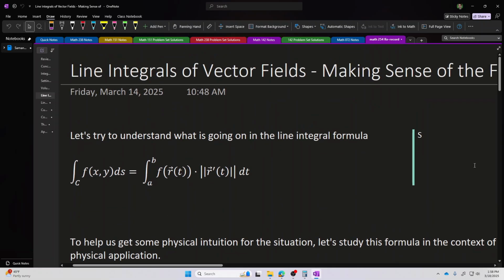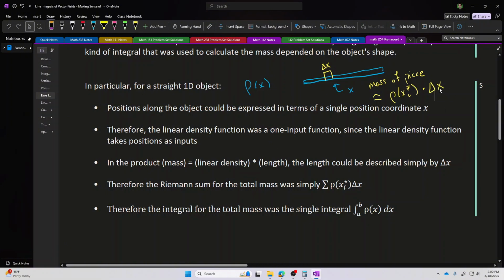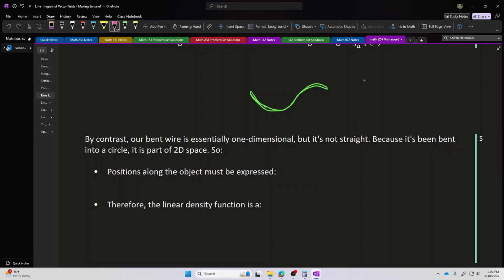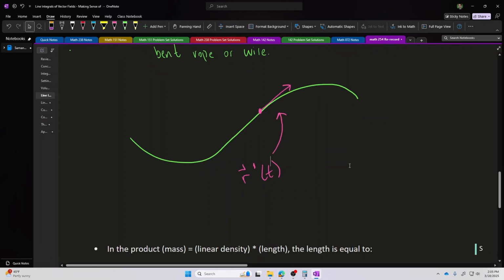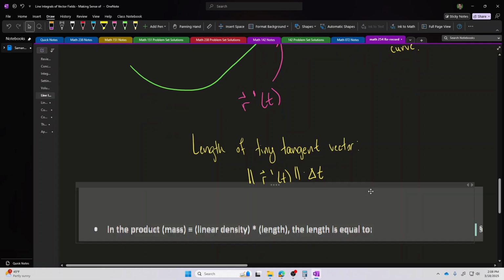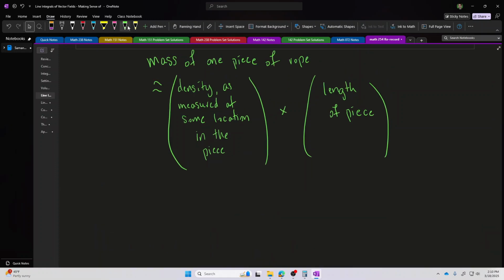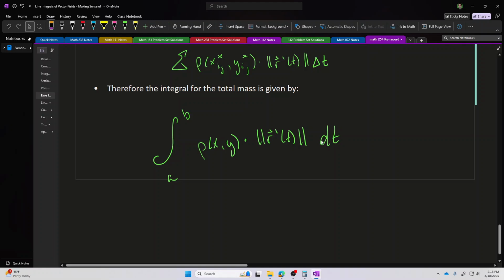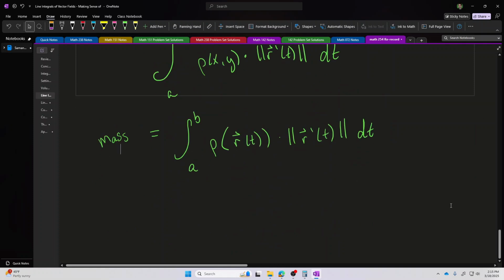Calculus IV - Making Sense of the Line Integral Formula (Scalar Fields)